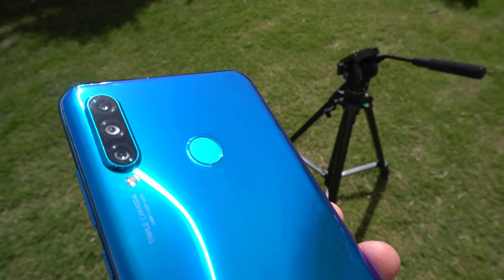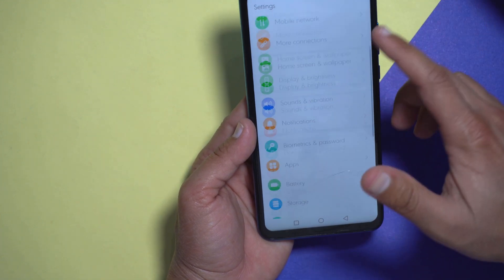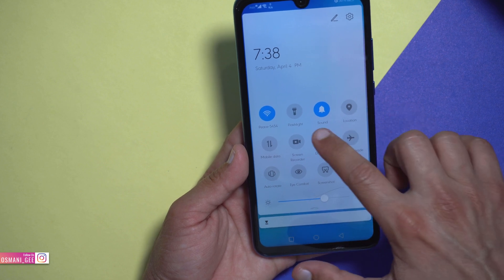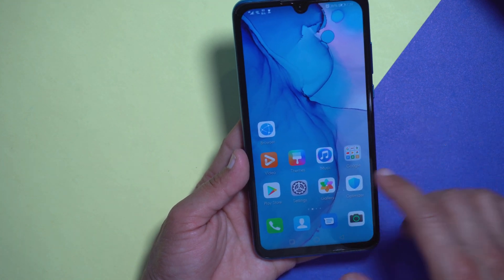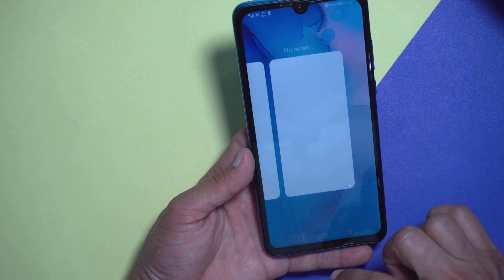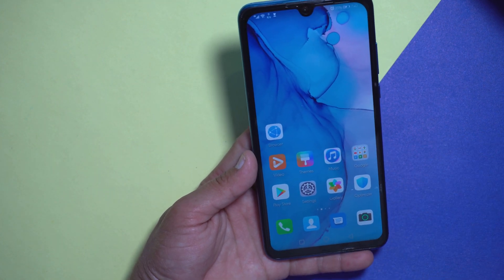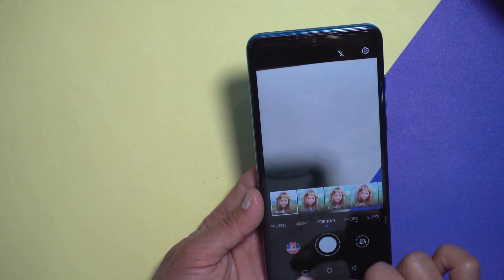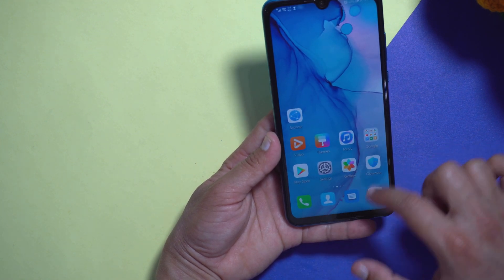Huawei P30 Lite Got EMUI 10 Update! New Features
Hi, Huawei P30 Lite got EMUI 10 update recently, in this video we will see what new features we got in EMUI 10 plus Android 10 for Huawei P30 Lite. Should we update our Huawei P30 Lite to EMUI 10 or not. Watch the video for full information... :)

Join Me On Instagram Also, And Get More Images & Updates :)